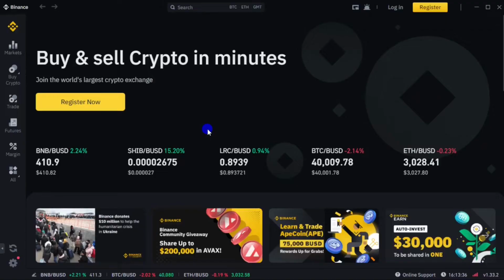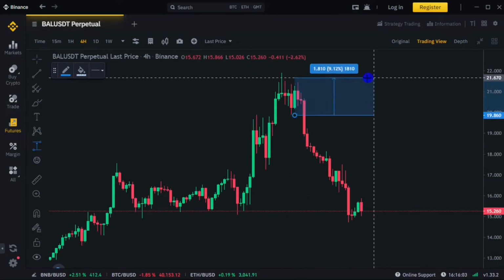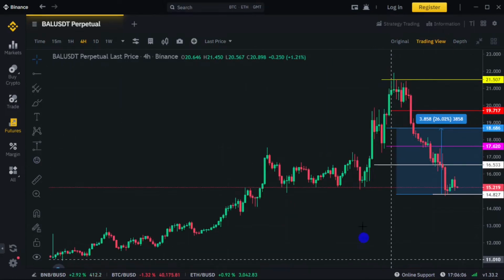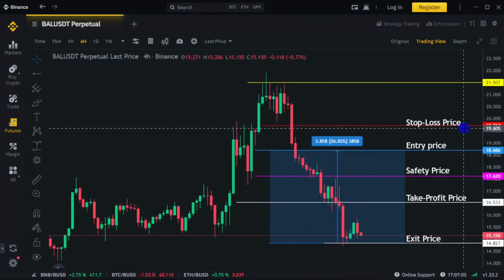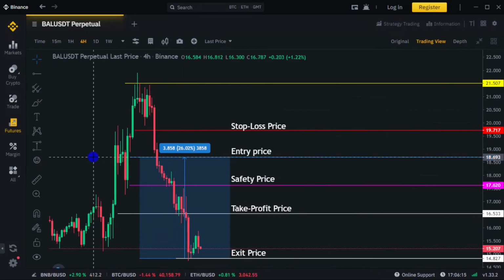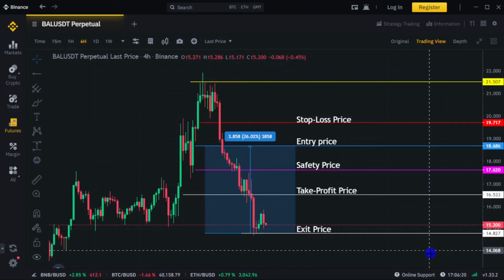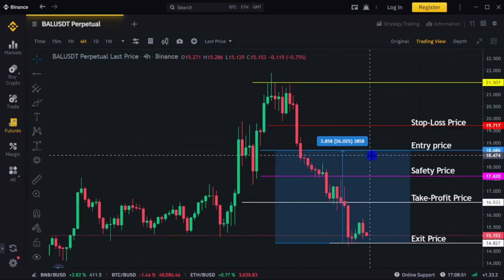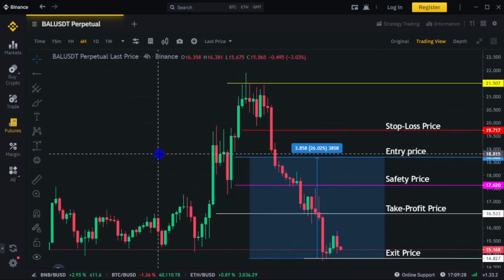How I Made Over $200 Short-Selling The BAL/USDT Futures Contract On The Binance Futures Market.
Trading the Binance Futures market is the best platform that can make you more money if you know some basic technical analysis and have a trading strategy that has been proven to generate profit.

GET ACCESS TO MY LIVE NFT's and CRYPTO TRADING ALERT SERVICE: CLICK THE LINK BELOW; IT'S FREE